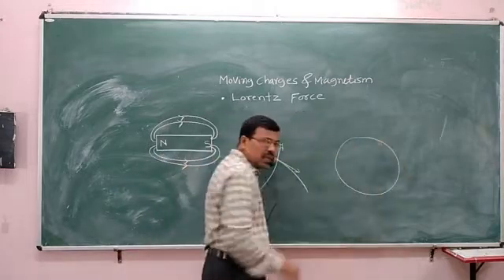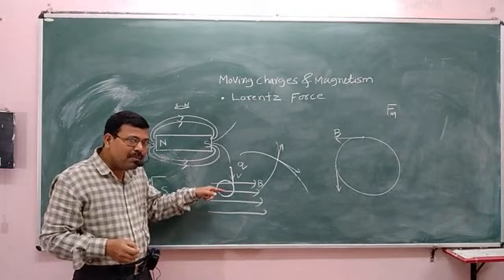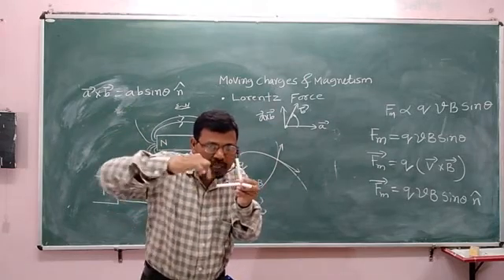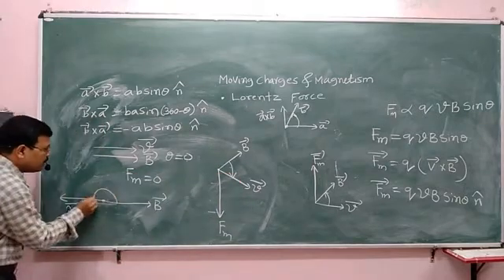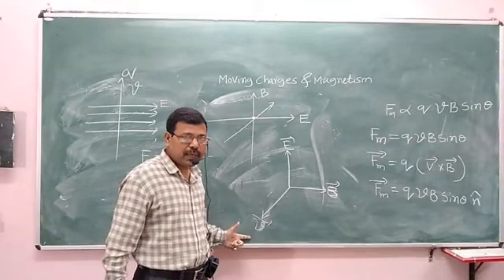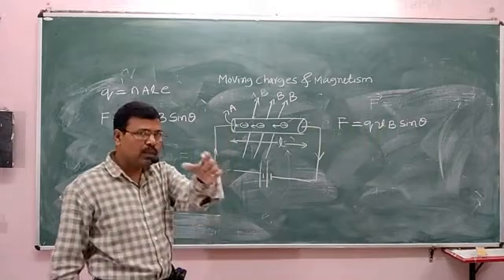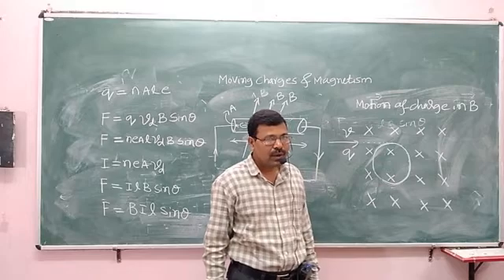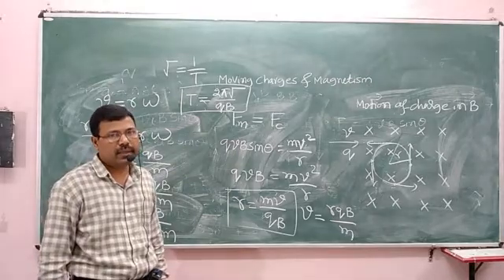CLASS XII PHYSICS LORENTZ FORCE ,FORCE ON A CURRENT CARRYING CONDUCTOR AND MOTION OF A CHARGE IN A MAGNETIC FIELD